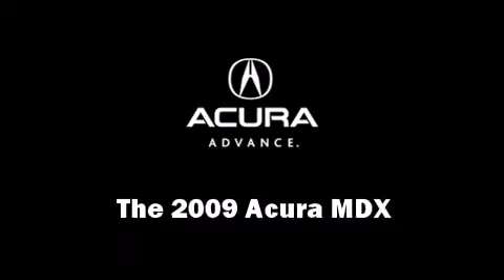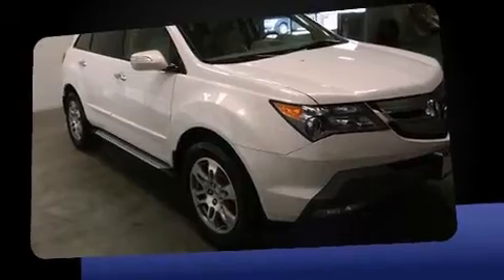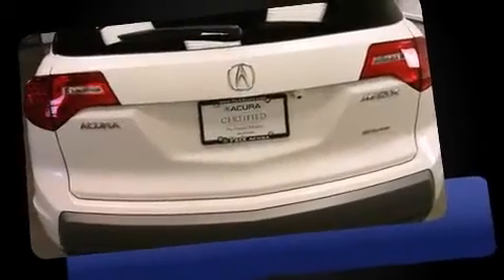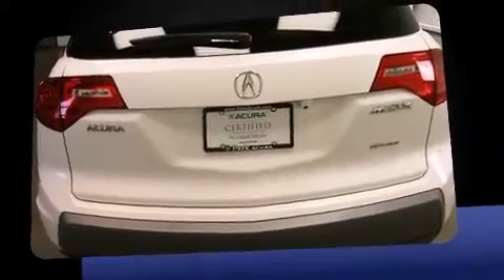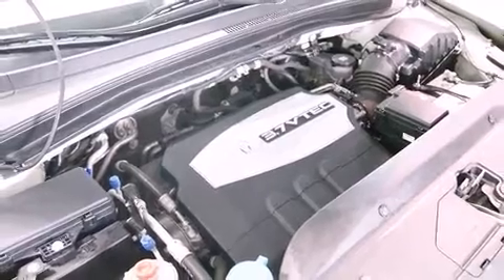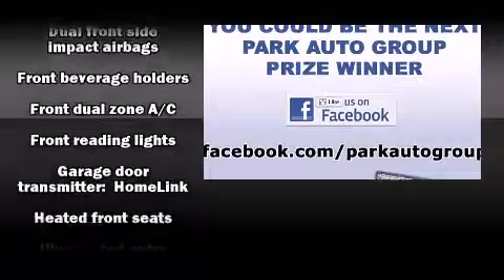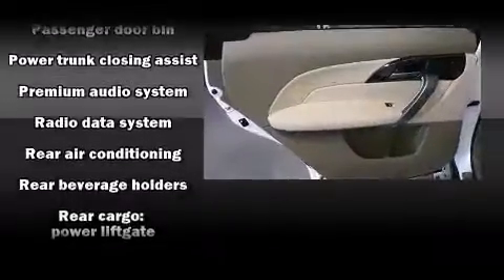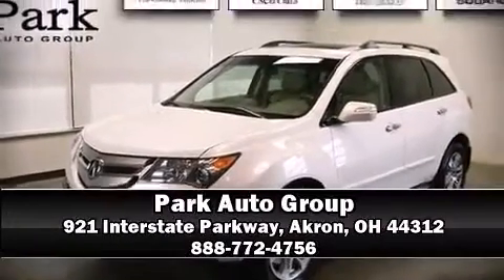2009 Acura MDX Tech Pkg in Akron, OH 44312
The 2009 Acura MDX. Top features include power front seats, leather upholstery, heated seats, front dual-zone air conditioning, a power rear cargo door, skid plates, remote keyless entry, and power windows. Third row seats expand the maximum passenger capacity to 7. With high intensity discharge headlights illuminating your path, you'll always appreciate maximum visibility. For drivers who enjoy the natural environment, a power moon roof allows an infusion of fresh air. Audio features include a CD player with MP3 capability, steering wheel mounted audio controls, and 10 speakers, providing excellent sound throughout the cabin. Side curtain airbags deploy in extreme circumstances, shielding you and your passengers from collision forces. It also arrives with a Carfax history report, providing you peace of mind with detailed information. We'd love to show you this vehicle in person.